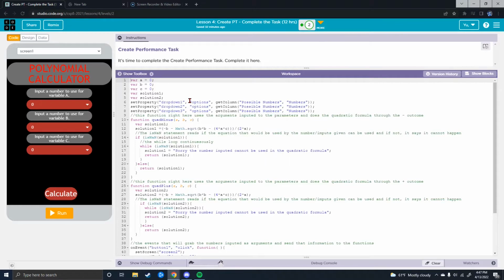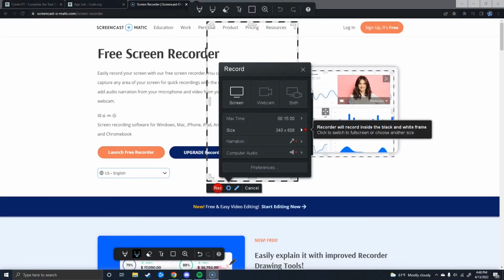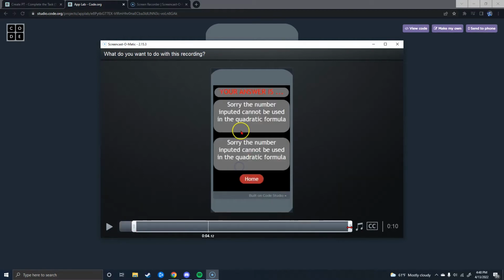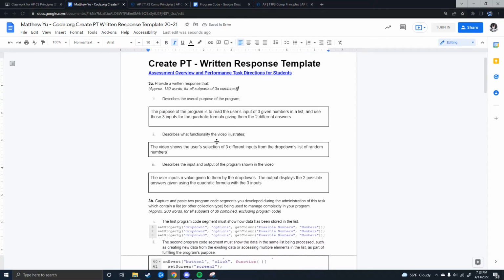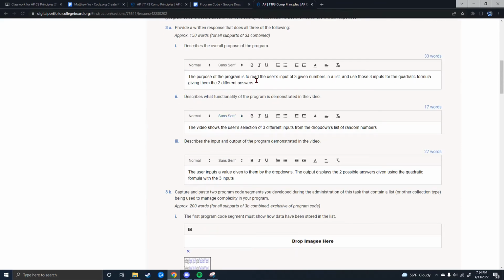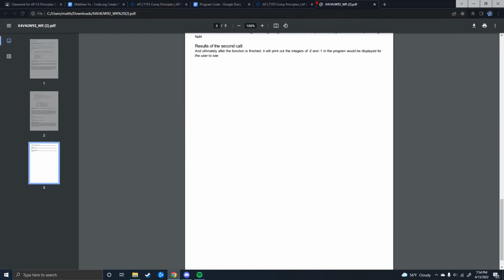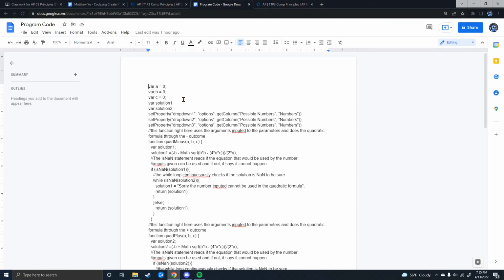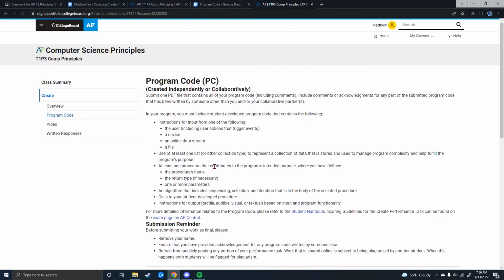How to upload create task to college board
I apologize for any background noise that was picked up from my microphone or if it was too brief and quick, but I hope this helps you upload your create task if you are lost!